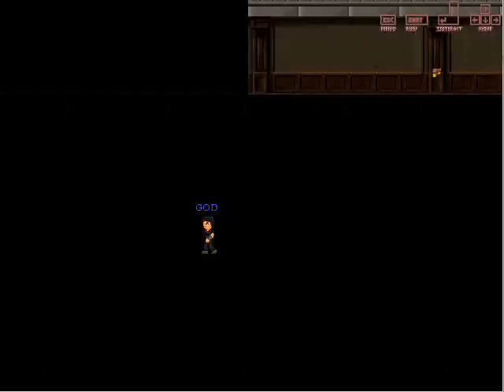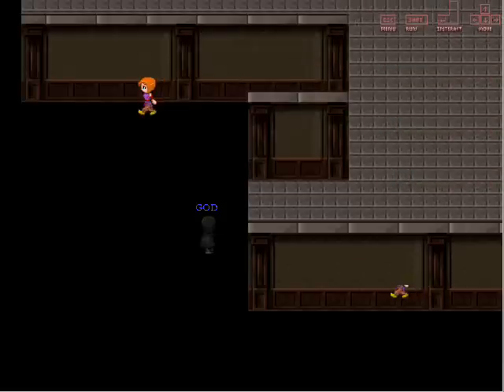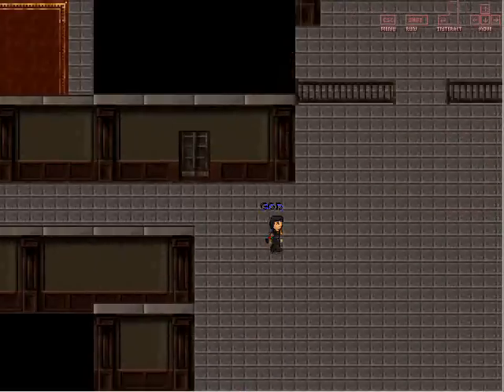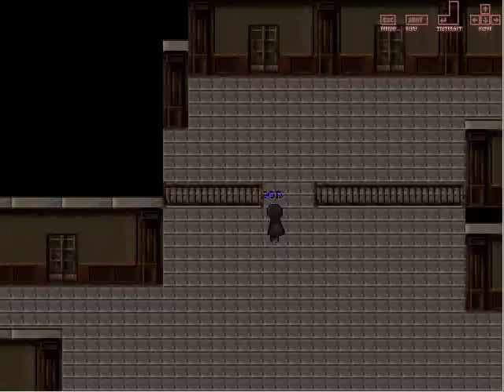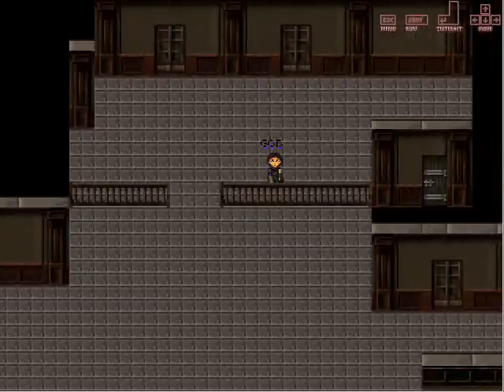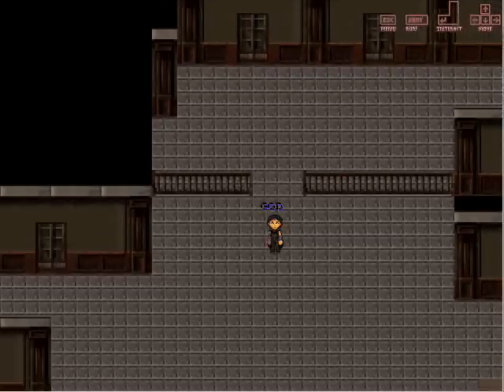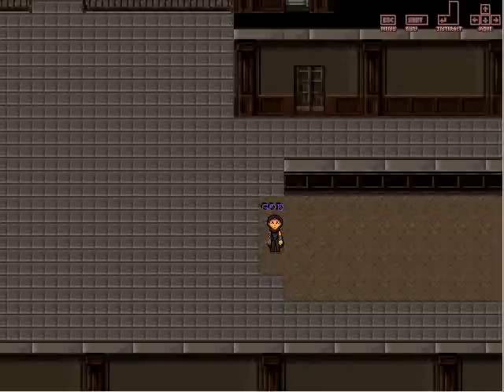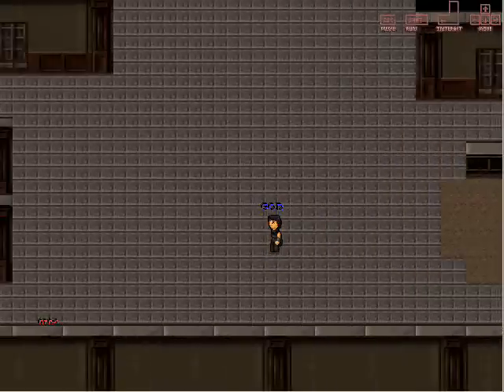Shattered Wrath RPG Preview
A project for Software Engineering at UMKC (Spring 2009), development spanning from late January to early May.

Programmed with C++, SDL, and Lua

Music is public domain.

Tile graphics from various RPG Maker sets

Sprites original by me (you'll see Ayne walking around :P)

The version for class is due April 27th